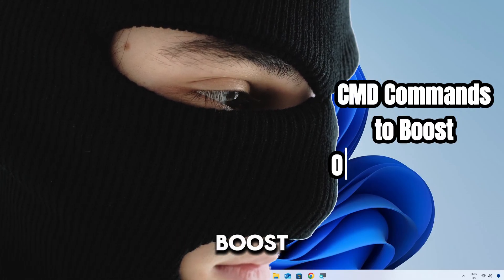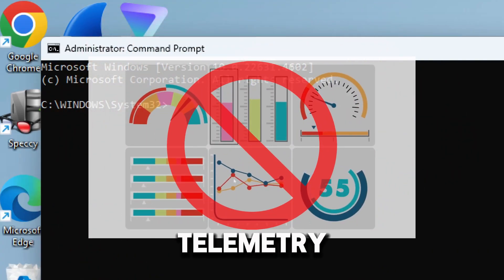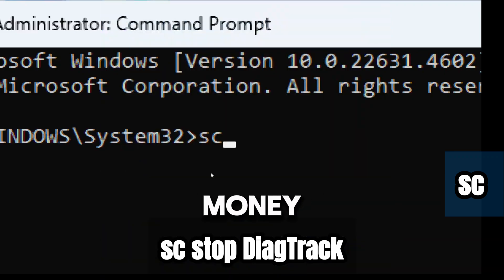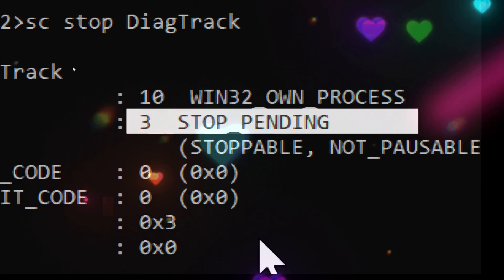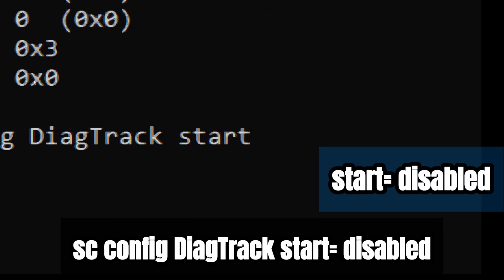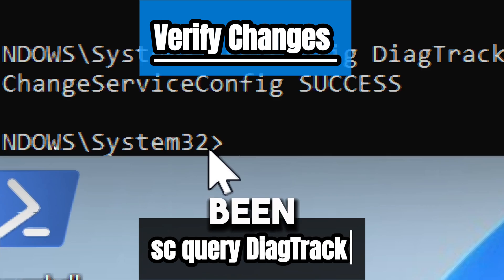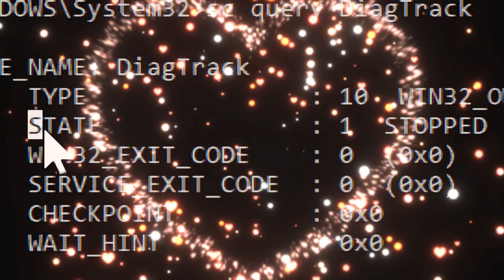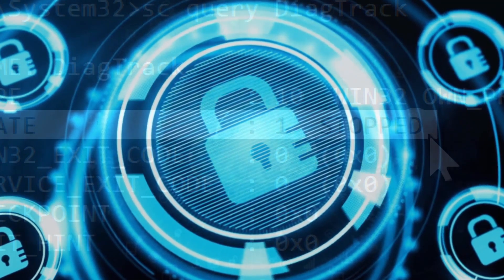CMD HACKS : Stop Microsoft from collecting personal diagnostics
How to Disable Windows Telemetry Services | Boost Privacy on Windows

Are you concerned about your online privacy? Learn how to disable Windows telemetry services to stop unnecessary data collection and enhance your system's security. By following these simple CMD commands, you can prevent Microsoft from gathering diagnostic and usage data while improving your overall privacy.

🔍 What You’ll Learn in This Video:

How to stop the DiagTrack service (Connected User Experiences and Telemetry).
Disable telemetry services to prevent automatic startup.
Verify the changes to ensure your privacy settings are applied.
🛠️ Commands Used:

Stop the DiagTrack Service:

sc stop DiagTrack

💡 Stops telemetry data collection immediately.
Disable the DiagTrack Service:

sc config DiagTrack start= disabled

💡 Ensures the service remains disabled on reboot.
Verify the Changes:

sc query DiagTrack

Look for STATE: 1 STOPPED to confirm the service is no longer active.
✅ Benefits of Disabling Telemetry Services:

Prevents unnecessary data transmission, saving bandwidth.
Stops Microsoft from collecting personal diagnostic and usage data.
Enhances online privacy and reduces the risk of data exploitation.
🔗 Why This Matters:
Telemetry services can expose sensitive details about your system to external servers. Disabling them ensures greater control over your data, making your Windows environment more private and secure.

📌 Watch Now to take control of your privacy with a few easy CMD commands!